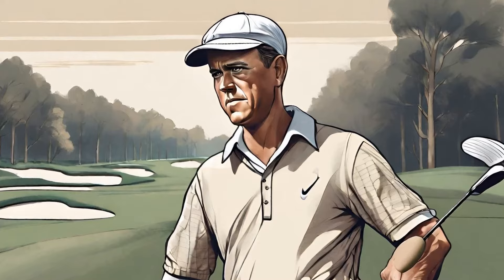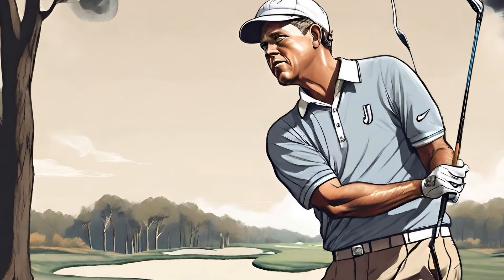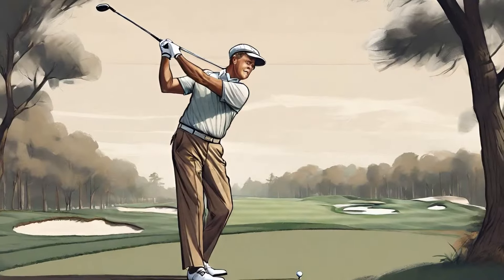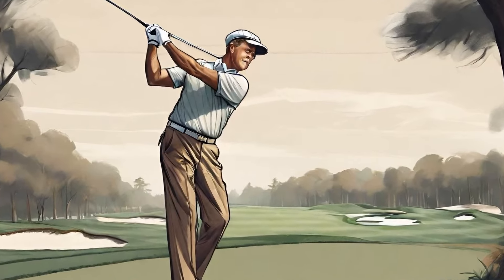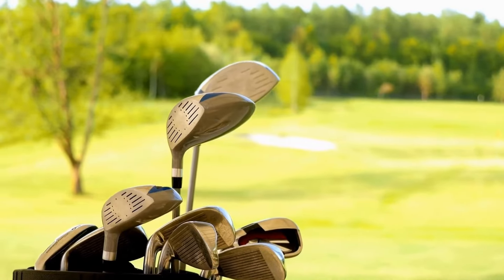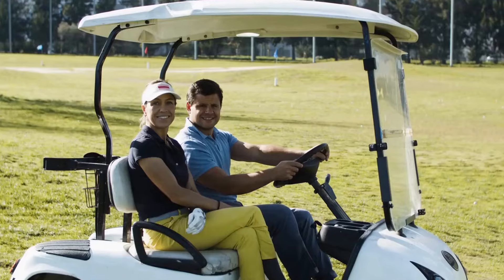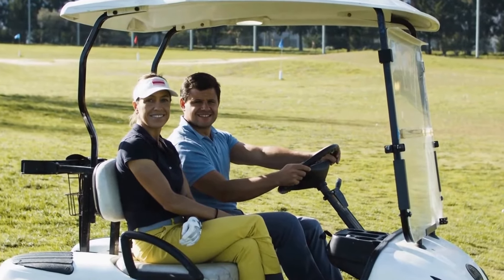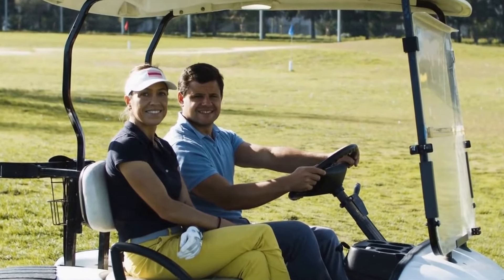Bobby Jones: The Science Behind His Golfing Prowess - How Did He Perfect His Swing?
Bobby Jones was one of the greatest golfers of all time, known for his unmatched skill and precision on the course. But what set him apart was his deep understanding of the science behind golf. From his swing mechanics to his strategic approach, Jones applied his knowledge of physics, biomechanics, and psychology to perfect his game. He was a student of the sport, constantly studying and experimenting to improve his abilities. This scientific approach, combined with his natural talent, allowed Jones to dominate the golf world and leave a lasting legacy in the sport.